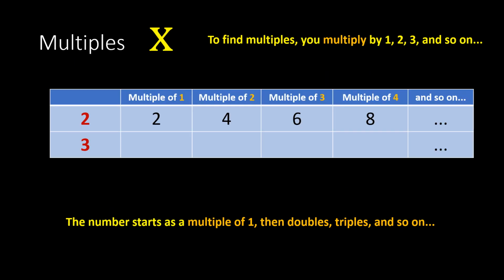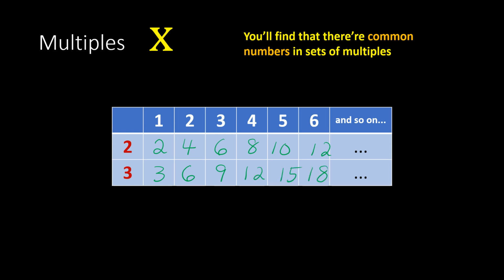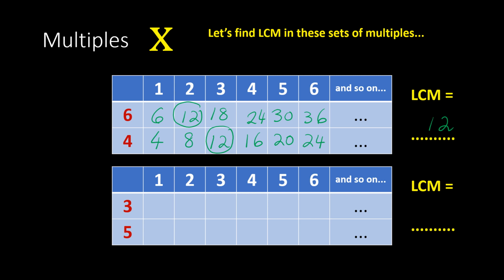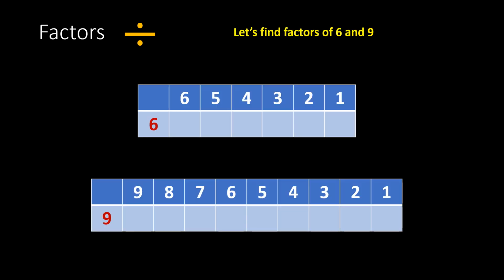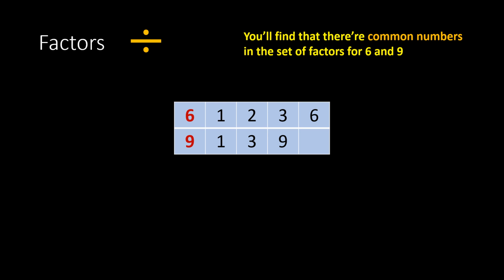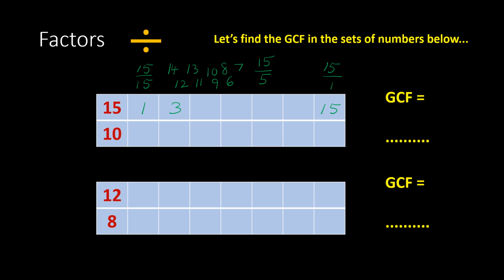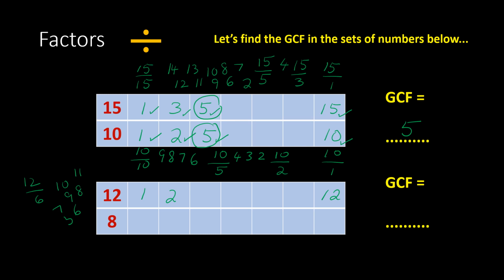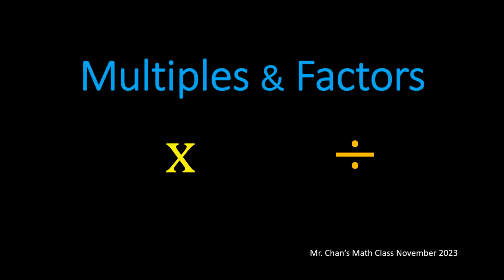Multiples and Factors